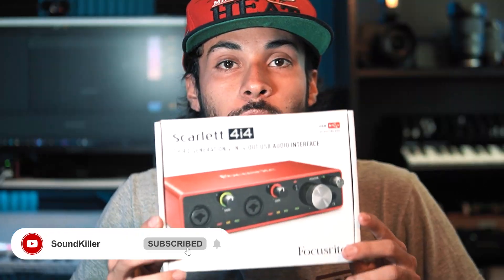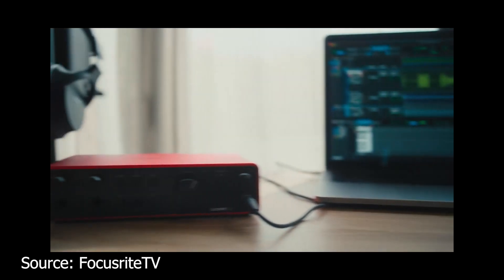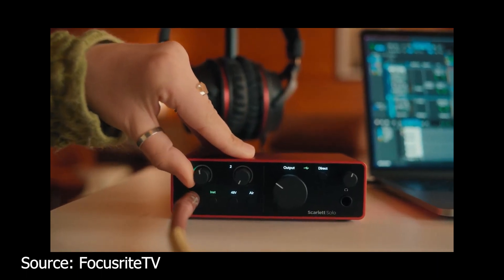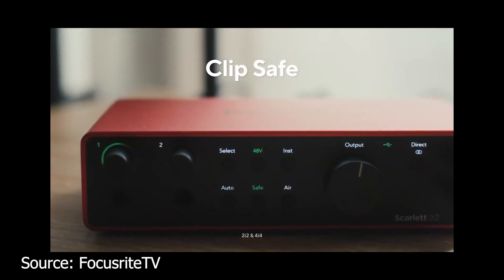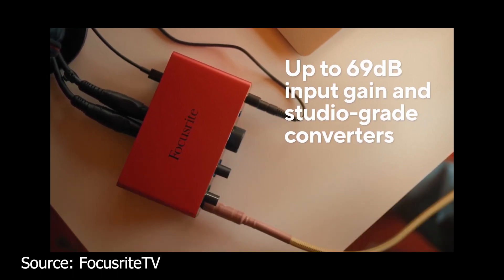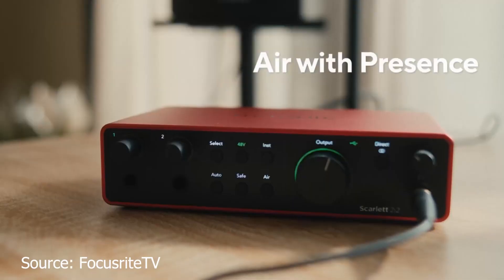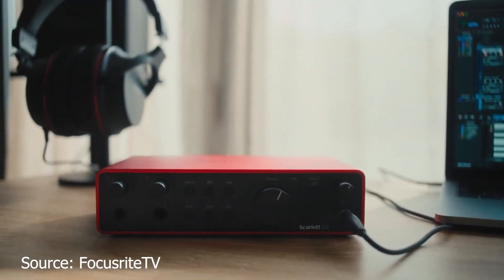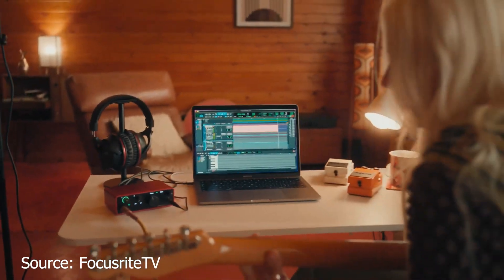Is This Interface Truly Next Level? Focusrite 4th Gen Scarlett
Focusrite Recently released they're 4th generation of scarlett interfaces featuring new digital controls and AI features like Safe Clipping and Auto Gain, higher dynamic range and louder preamps, and a number of new features and design changes that might possibly make this the best budget interface you could purchase right now!